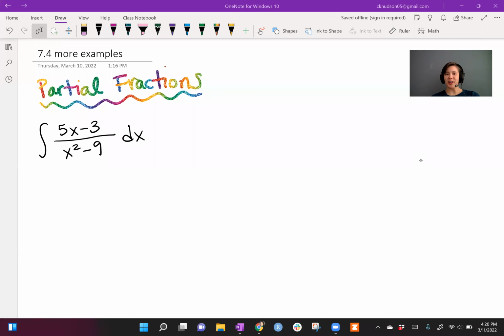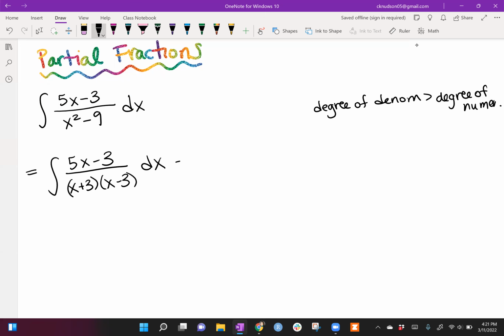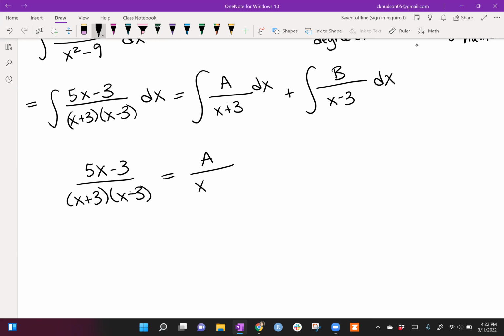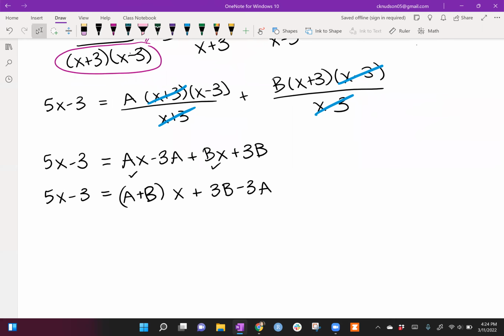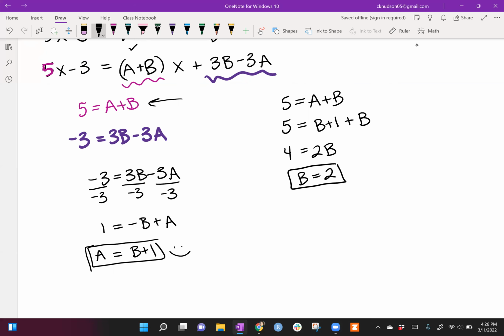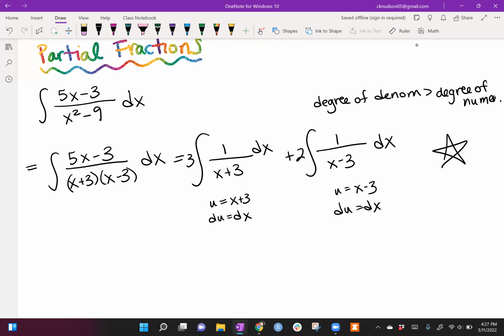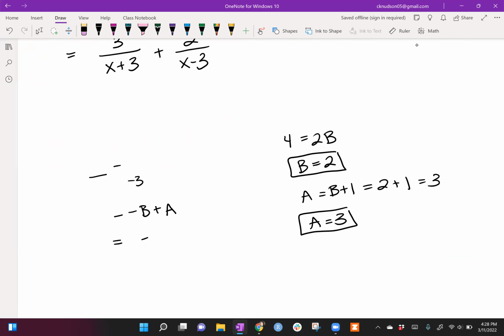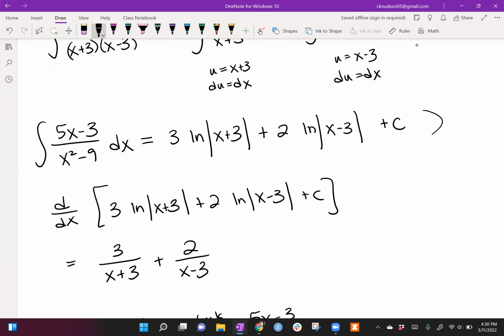Calculus Techniques of Integration: Partial Fractions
What happens if you're integrating a fraction? In some cases, you can simply integrate it using basic techniques of integration. If you have a polynomial in the denominator (and if the degree of the denominator's polynomial is greater than the degree of the numerator's polynomial), you can split your original integrand (fraction that you're integrating) into a sum of two easy-to-integrate fractions. This video demonstrates a relatively straightforward example:  we integrate (5x-3)/(x^2-9).